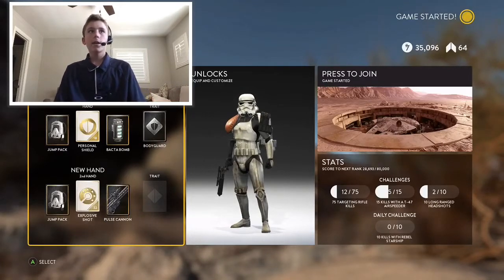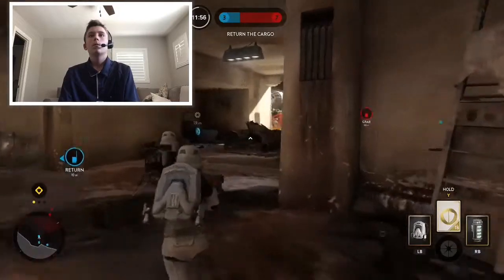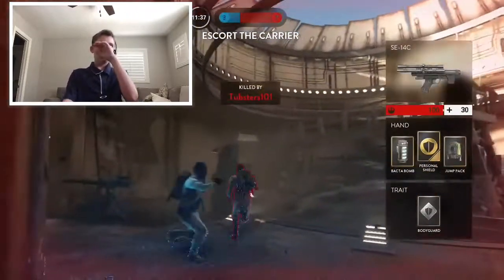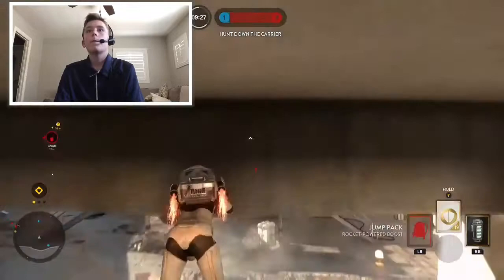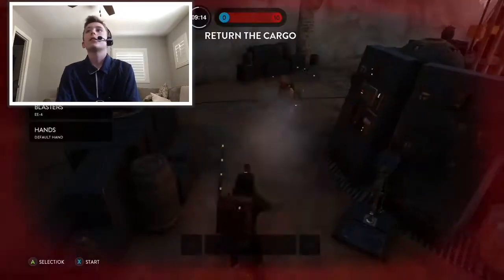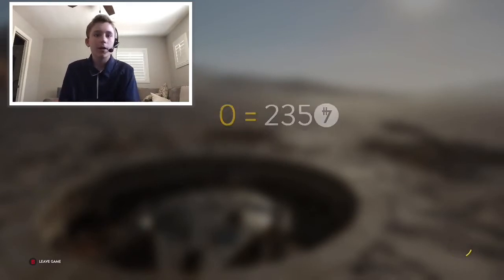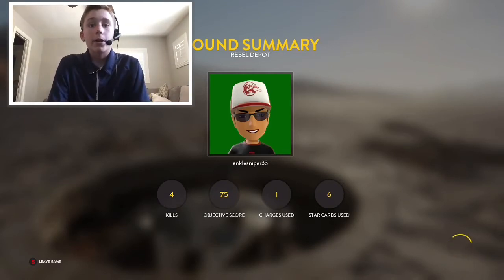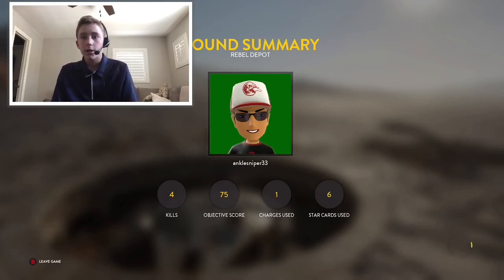STAR WARS BATTLEFRONT CARGO GAMEPLAY... WITH FACE CAM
First time having facecam
Comment if it was good